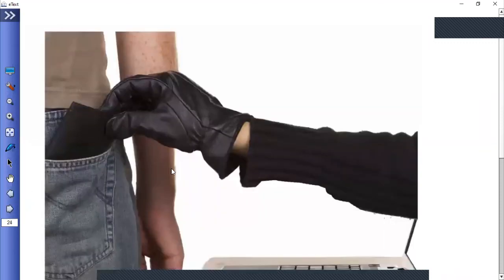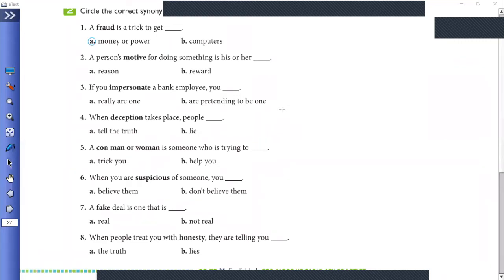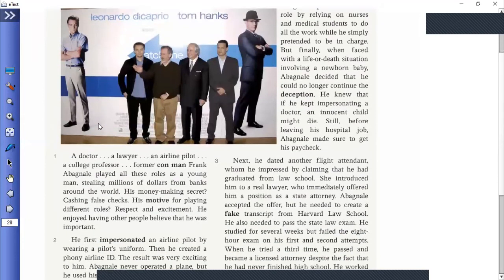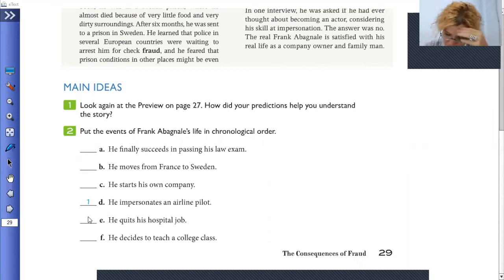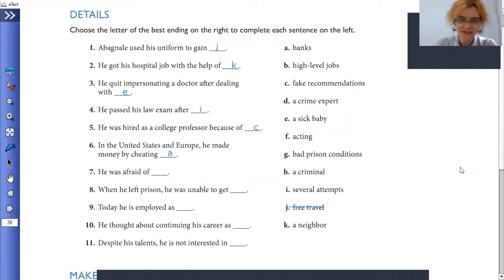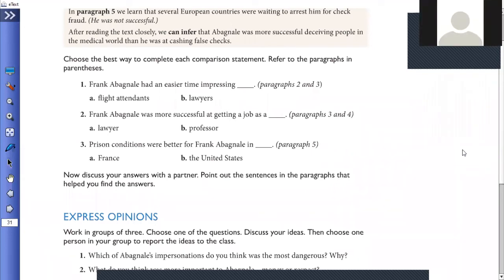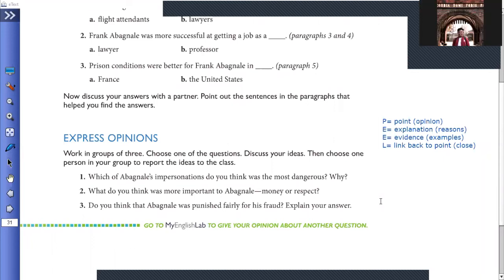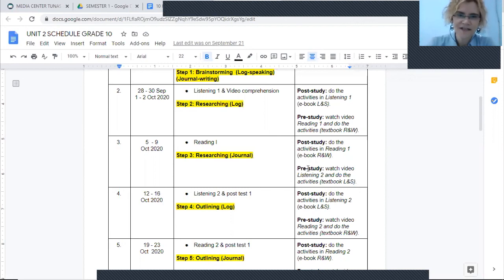SMAS TUNAS DAUD-GRADE 10-ENGLISH ELECTIVE-UNIT 2 READING 1 (06-10-2020)